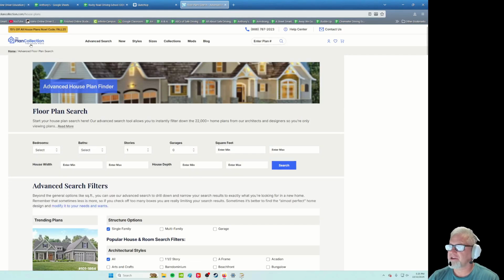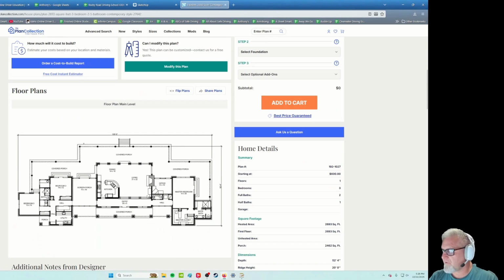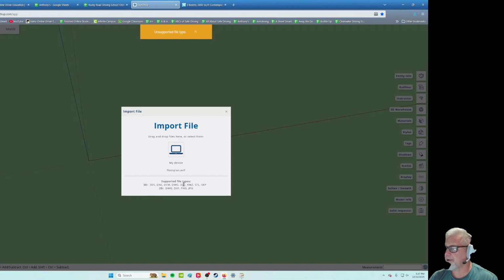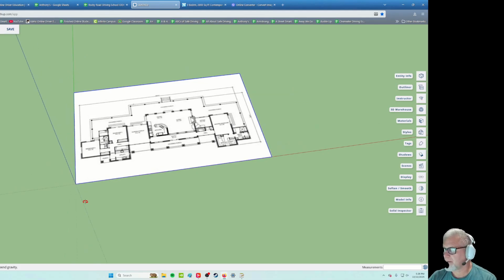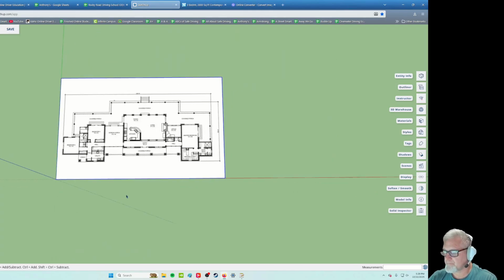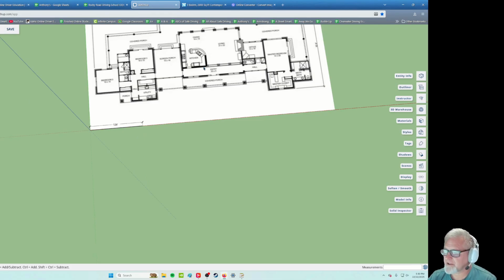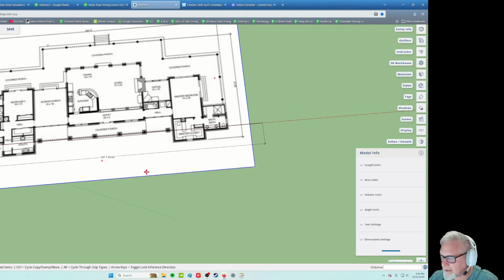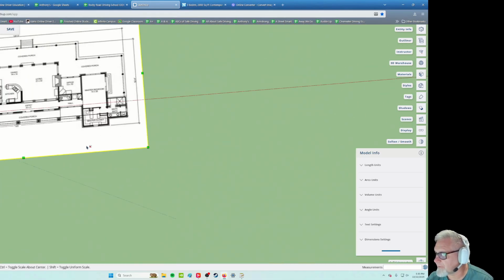3D House Ep1: The Floorplan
Choosing, downloading, inserting, and scaling a house floorplan in Sketchup!